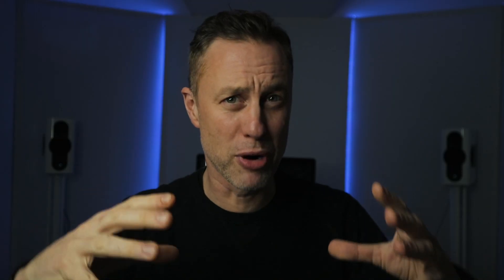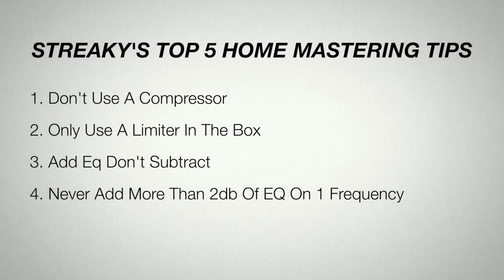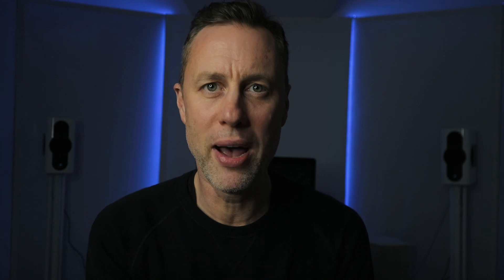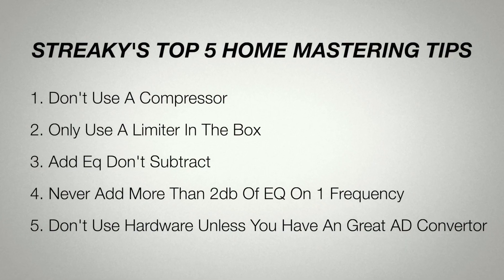5 Tips For HOME MASTERING like a PRO